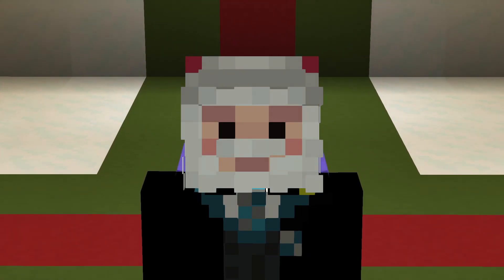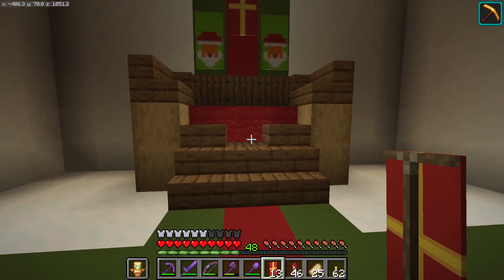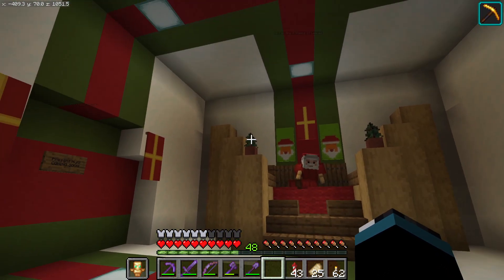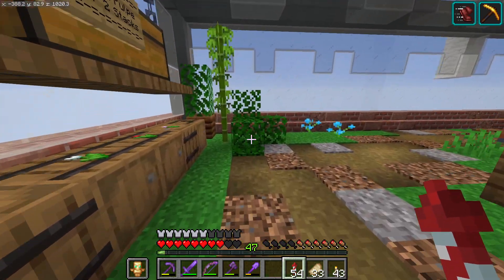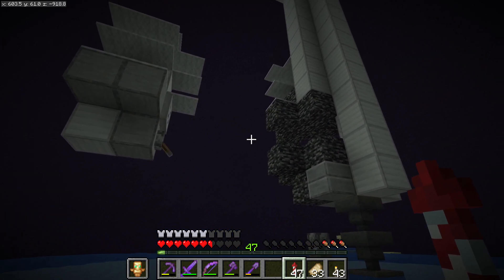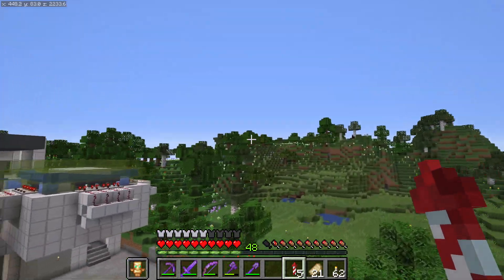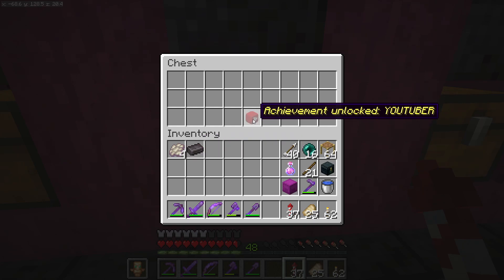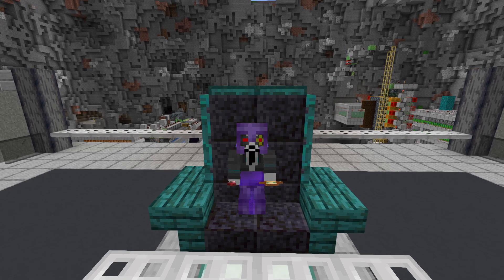I Got A New Suit For Christmas! - Atlantia Ep. 5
In today's episode we'll be working on some more Chistmas stuff while doing some long needed shop maintenance and repairing our wither rose farm. Also we got a new suit and the results of the redstone competition are in!

Intro & Outro Music: Stoner Things - Patiño